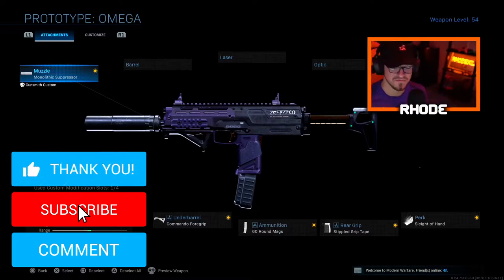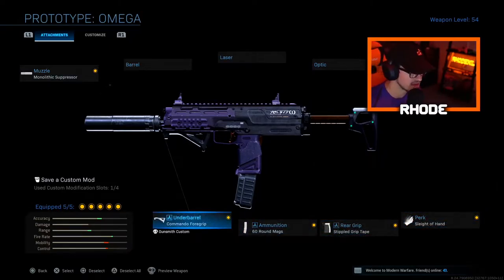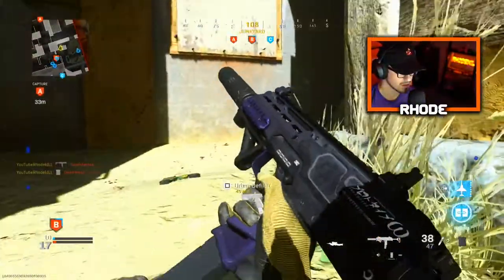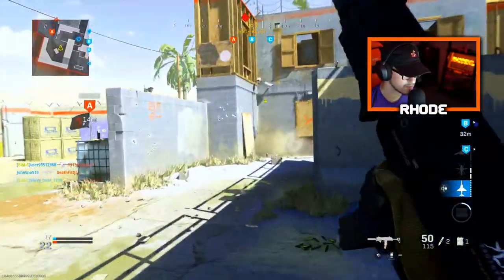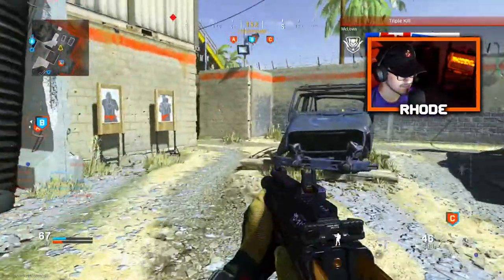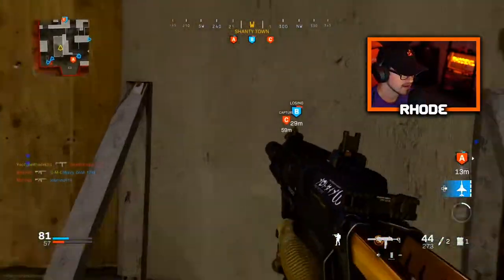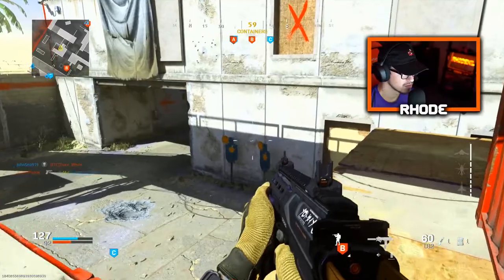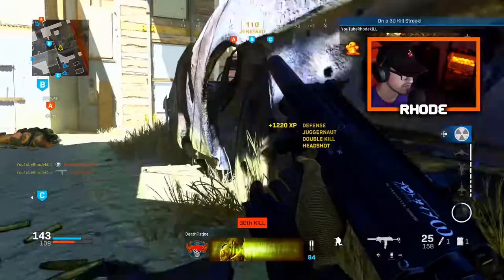THE BEST MP7 CLASS SETUP - Modern Warfare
THE BEST MP7 CLASS SEUTP - Modern Warfare

BEST CLASS SETUPS IN MODERN WARFARE.. BEST MP7 CLASS SETUP

Welcome to the Channel! I am a Call of Duty content creator that focuses on Best Class Setups, Tactical nuke gameplays, and tips/tricks on how to become a better player in Call of Duty!